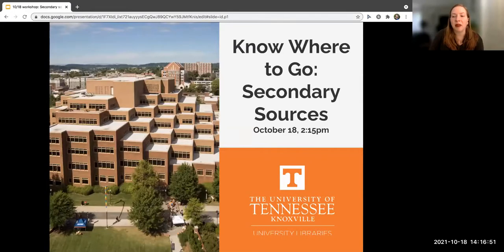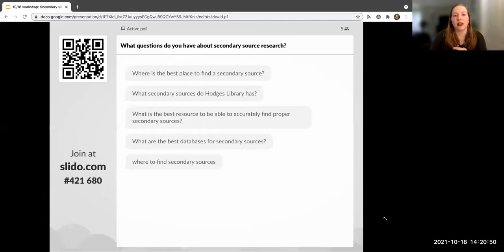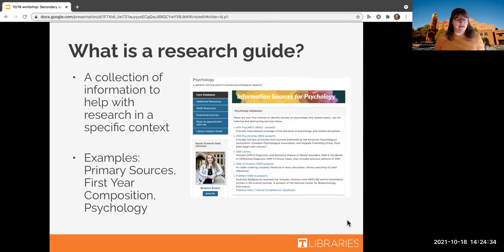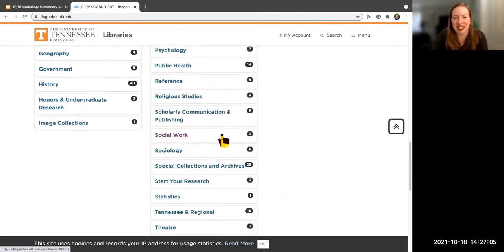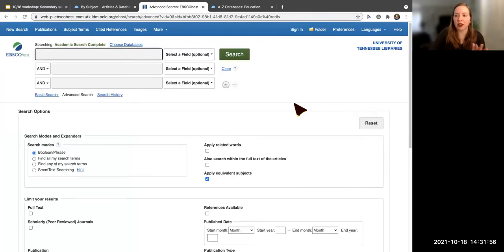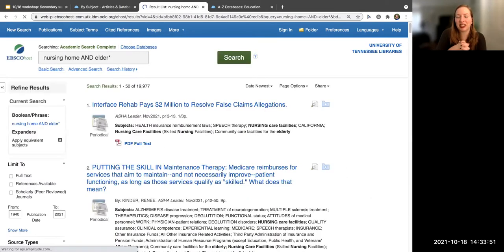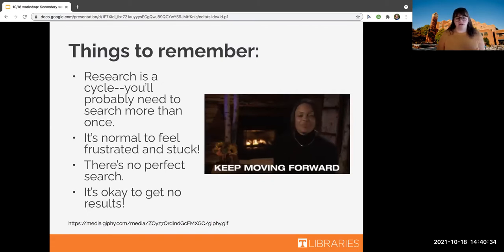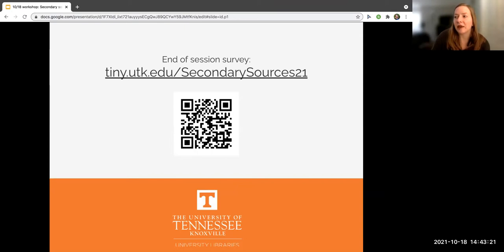Know Where to Go: Secondary Sources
This workshop recording will guide you through secondary source research. What are databases, and how do you get to them? What does research feel and look like? Learn the answer to all of these questions and more.